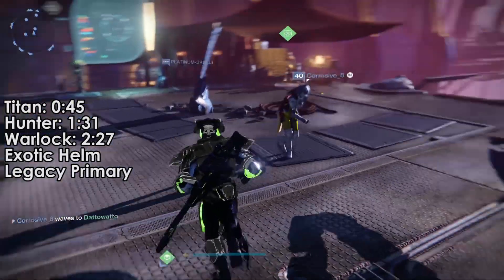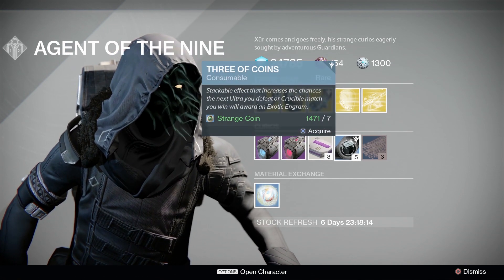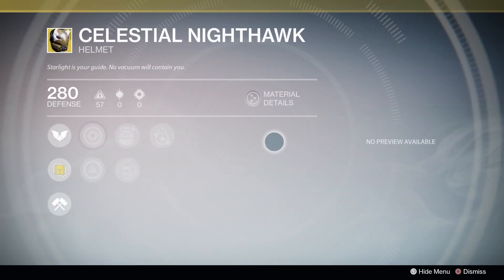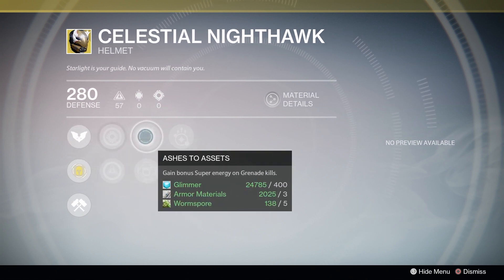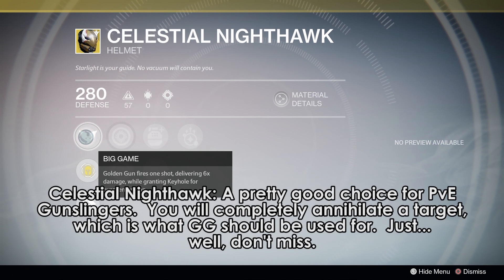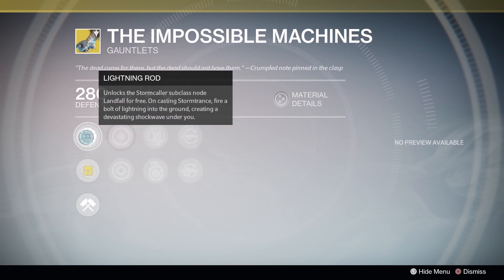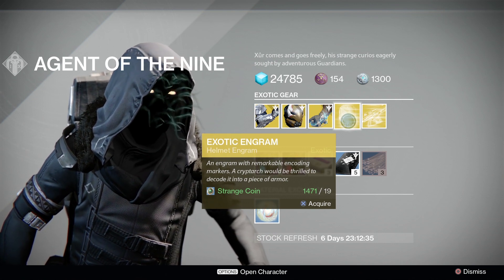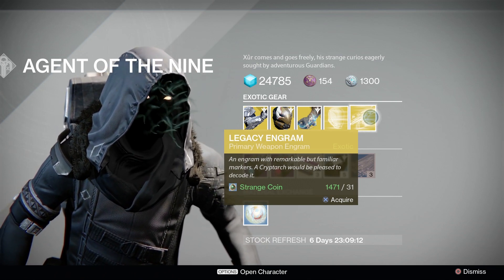Destiny: Xur Location and Exotic Armor & Weapon Recommendations for Week 71 (Jan 15-17)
Xur, looking to restore some of the population of Destiny, decides to bring the heat, at least for PvE players.

Hey guys, Datto Weekly Update.  So, yeah, we get it, Destiny content is slow.  Numbers are down all around.  It is a very stressful time to be a Destiny content creator, or at the very least, I am stressing the hell out.

I'm experimenting with other types of content and the feedback that I've gotten from you guys has been great.  However, I know most people aren't going to watch and that's fine.  If you haven't watched something like my first TTT video, at least give that a shot, because I think it turned out well and the next one is even better.  I understand let's plays aren't for everyone though, especially Final Fantasy X, which is a completely different genre than what most are used to on this channel.  The next Datto Plays will likely be on something a little more recent.

The next few weeks from me are gonna be light in terms of Destiny videos, I don't think there's any way I'm gonna be able to put up stuff 5 days a week still.  I want to get back into some Mythbuster action again, make a few more of those, more challenge modes, more weird stuff, but it's tough, just tough.  This has been one of the worst drought periods in Destiny, but somehow we manage to get through it.  This time around... it's brutal.  I'd like to make up for it in streams, so if you see more streams, well, streaming right now is a bit easier than making videos.  I can help people more directly and just generally practice being a better streamer.  We'll see.

The Division beta is out in 2 weeks, so I'll be experimenting with some Destiny style content with the Division and hopefully that will help the drought period.  The game releases sometime early March, so I'll probably devote a week or two to Division only content and I'll see if the Division will have a place on the channel.  I'll make what the people want me to make and if people want me to place a higher priority on Division for a bit, let's do it.

Sorry to be all "woe is me" in this update..  No one really sees the work side of Youtube until you actually live it and it is a TON of work to produce good content multiple times per week.  Script writing, editing, it can be a lot.  So, I hope you guys understand my plight a little bit.  I want to make Destiny content, I'm just running out of things to say.  Until next week.